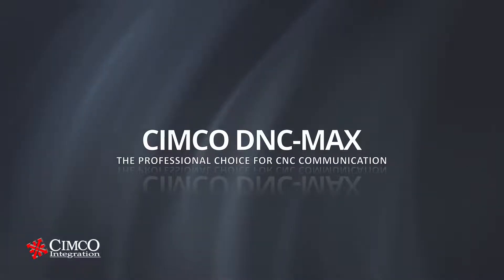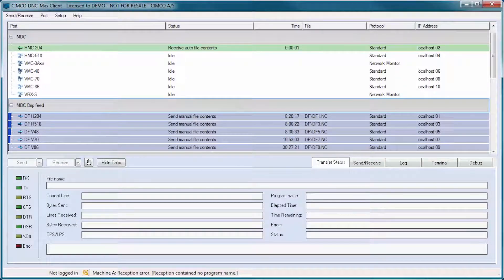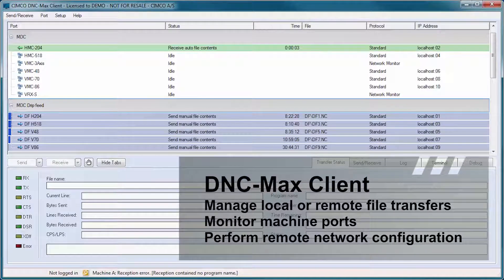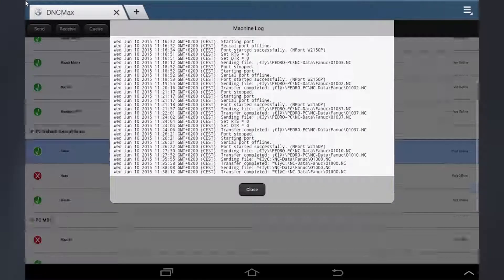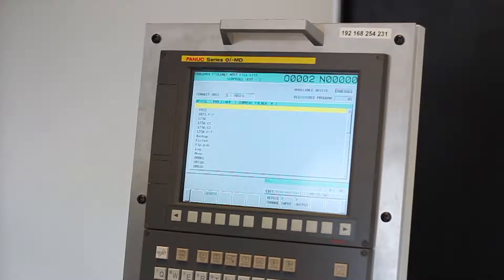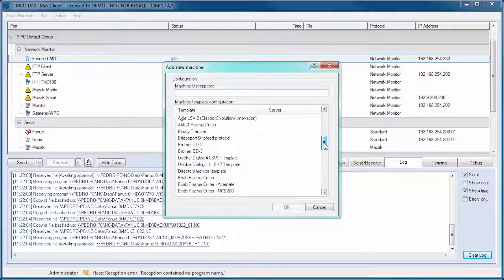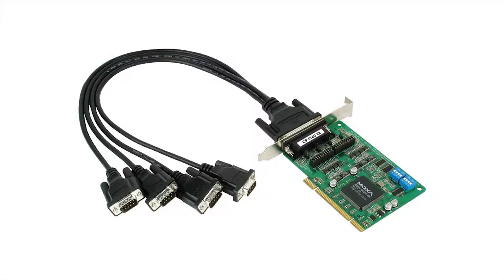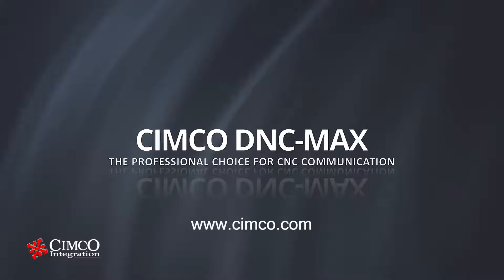CIMCO DNC Max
The professional choice for CNC communication DNC-Max provides end-to-end functionality designed to make every aspect of CNC communications more reliable and efficient.